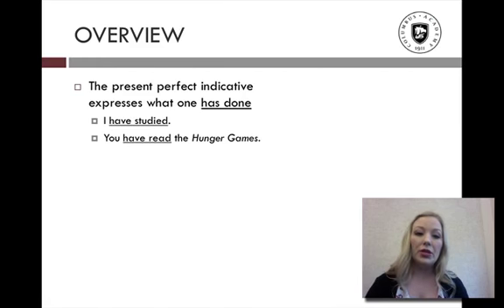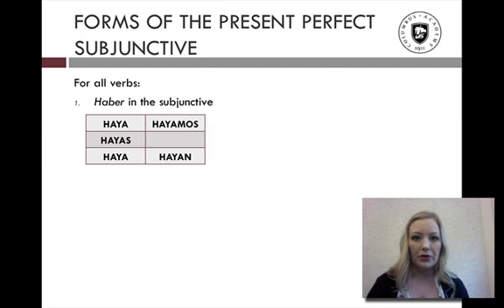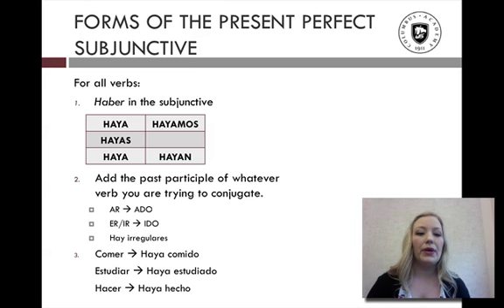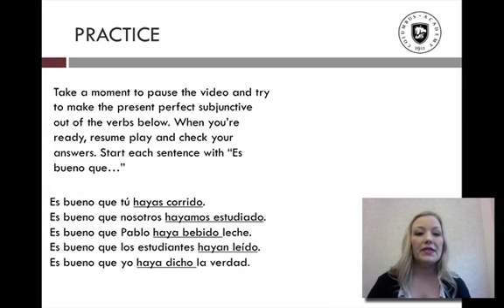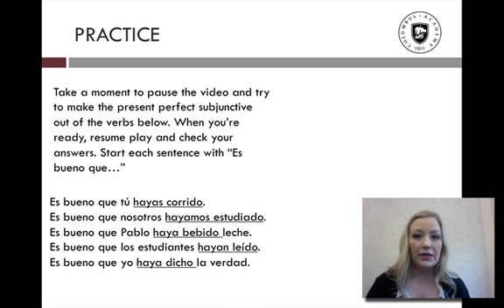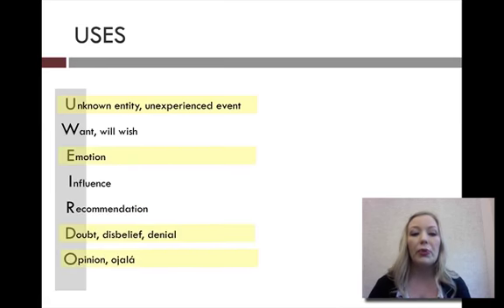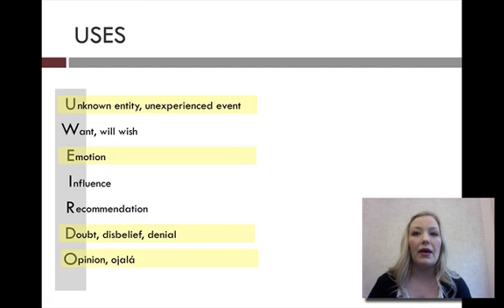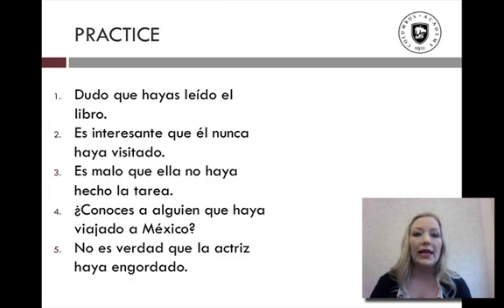CAPresent Perfect Subjunctive